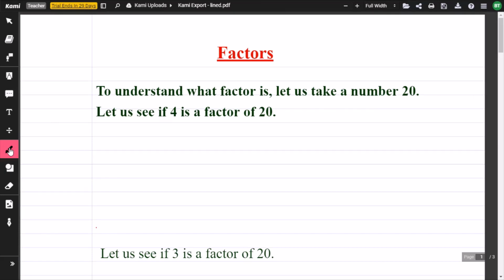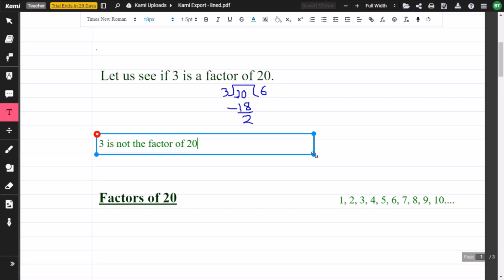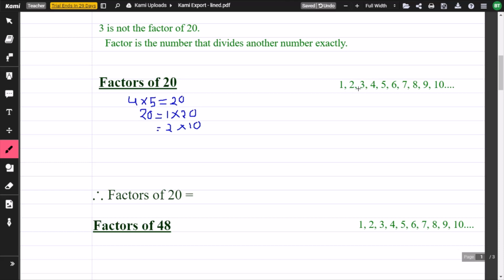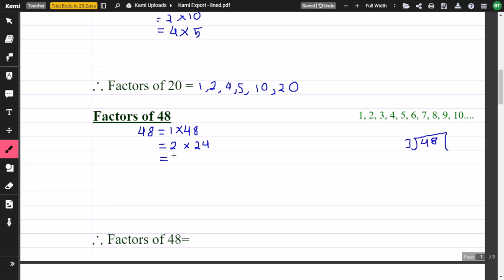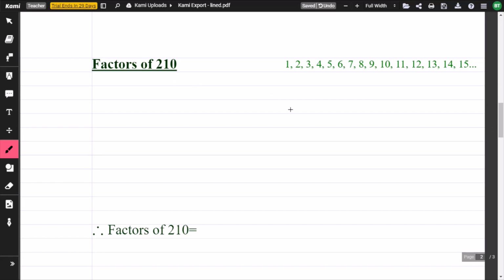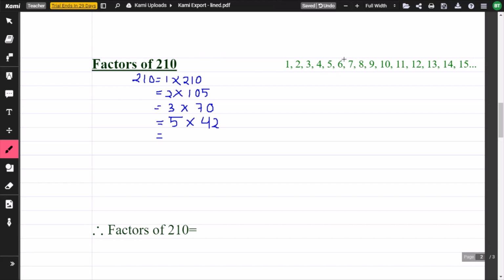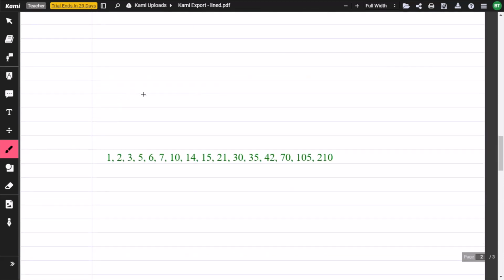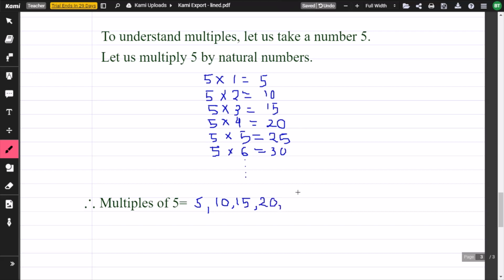Factors and Multiples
Factors and Multiples for grade 6.